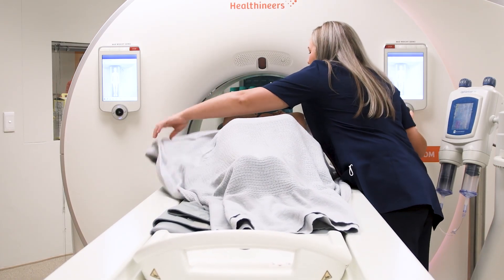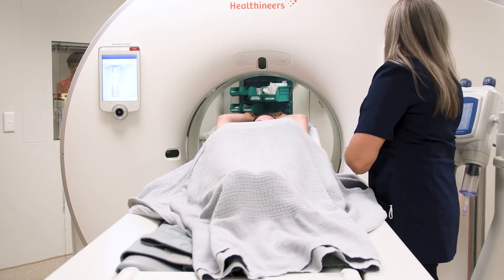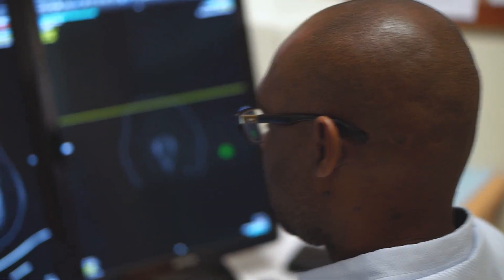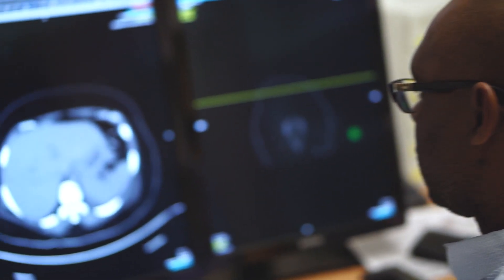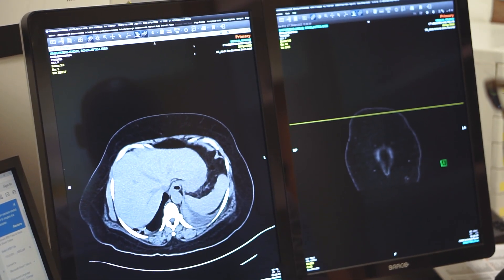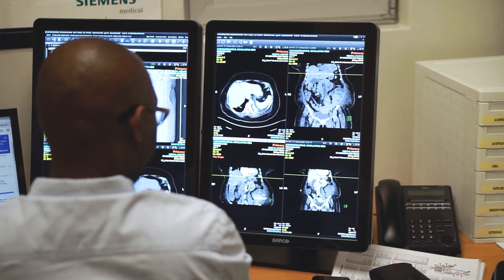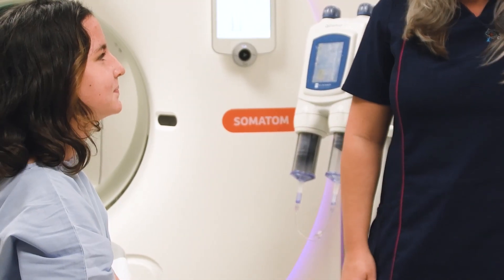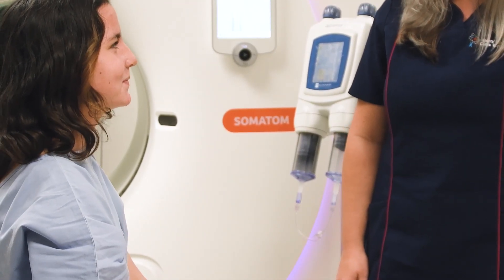Computed Tomography (CT)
Medical Imaging is a Radiology practice situated in Namibia, with branches in Windhoek and Swakopmund.
Computed Tomography (CT) is offered at all our branches.
Medical Imaging installed Namibia's first dual source CT scanner in 2020.